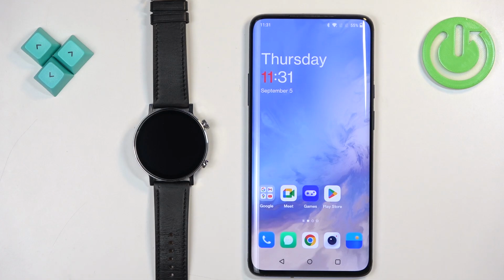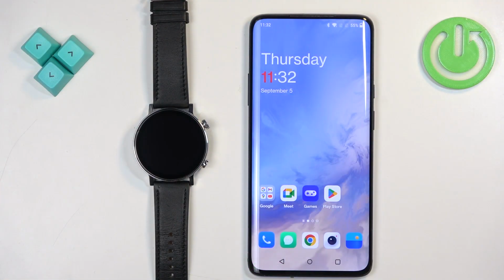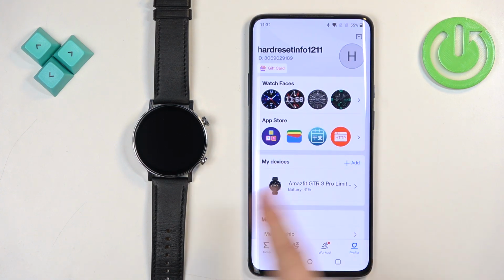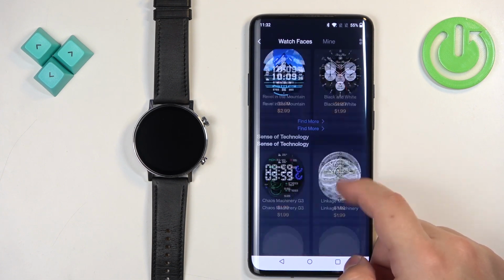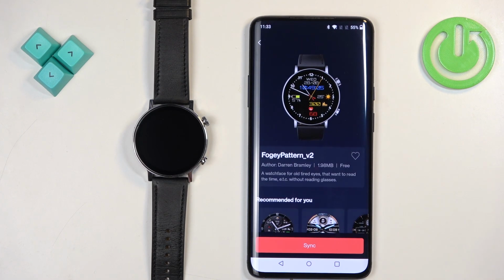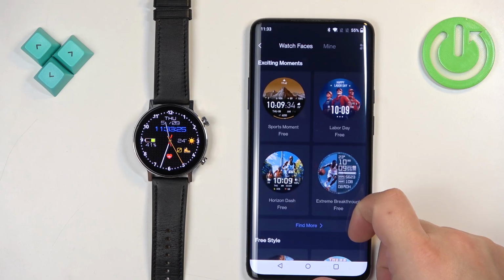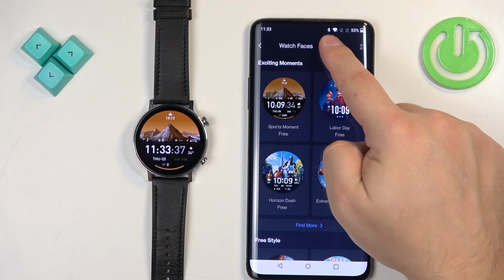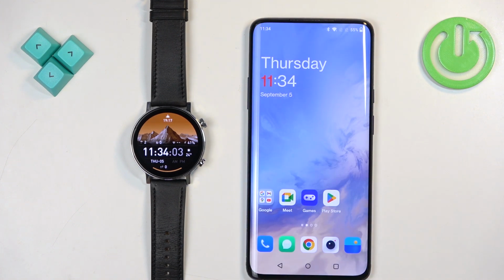How to Download Additional Watch Faces on AMAZFIT GTR 3 Pro Limited Edition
Downloading additional watch faces for your AMAZFIT GTR 3 Pro Limited Edition allows you to personalize your smartwatch with a variety of styles and designs. This feature lets you customize the appearance of your watch to match your preferences or mood, enhancing both its aesthetic appeal and functionality. By exploring and downloading new watch faces, you can keep your device looking fresh and aligned with your personal taste, adding a touch of individuality to your smartwatch experience.

How to Install New Watch Faces on AMAZFIT GTR 3 Pro Limited Edition?
How to Get Additional Watch Faces for AMAZFIT GTR 3 Pro Limited Edition?
How to Add Custom Watch Faces on AMAZFIT GTR 3 Pro Limited Edition?
How to Update Watch Faces on AMAZFIT GTR 3 Pro Limited Edition?